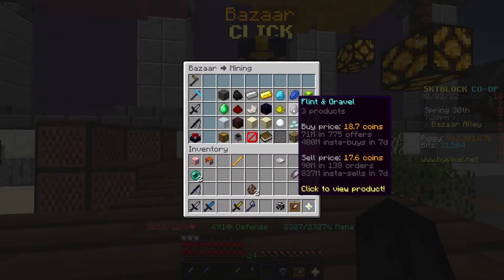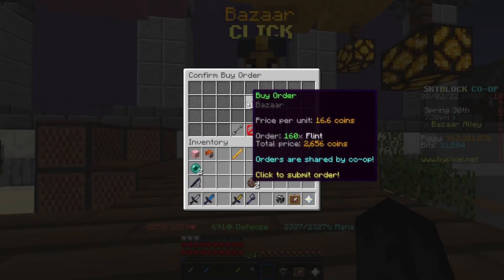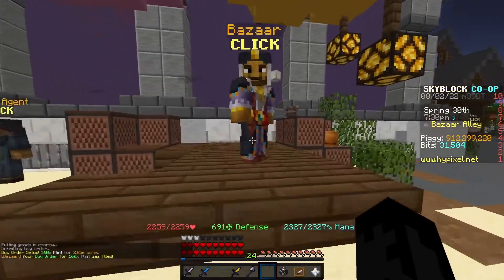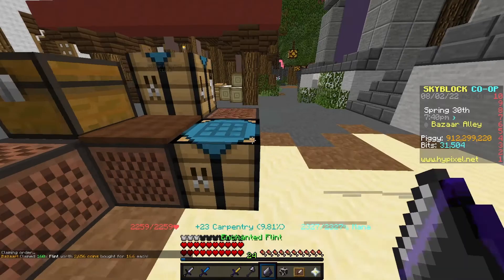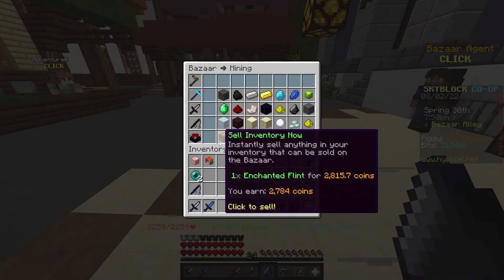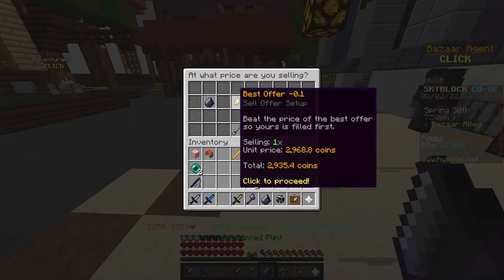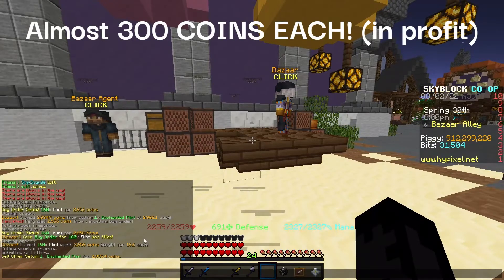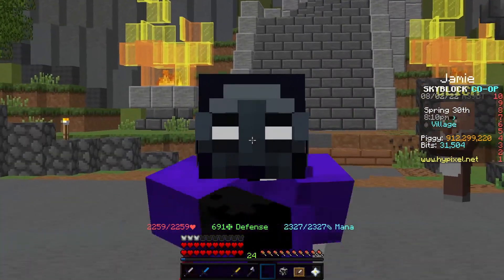The BEST money making method | Bazaar Flipping | Hypixel Skyblock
In today's video I showed you an easy bazaar flip. This does require around 3k coins to do. Which means anyone with coins can do it. Feel free to do this as much as you like.

[Tags]
Skyblock
Hypixel Skyblock
Auction House flipping
ah flipping
ah flipping skyblock
flipping skyblock